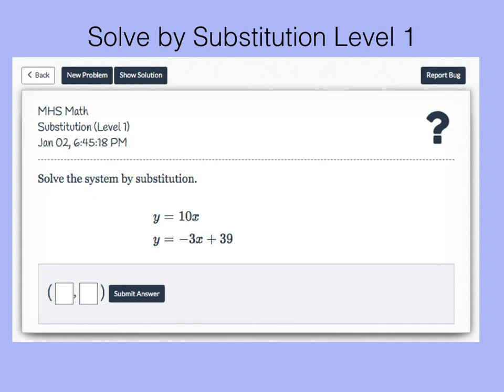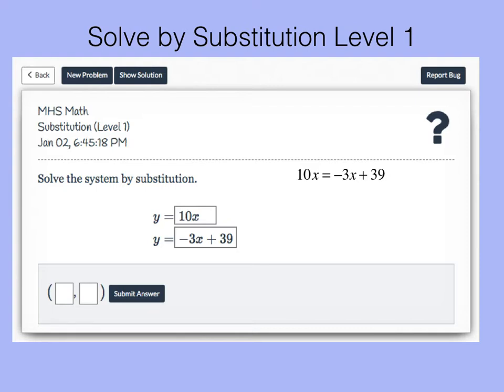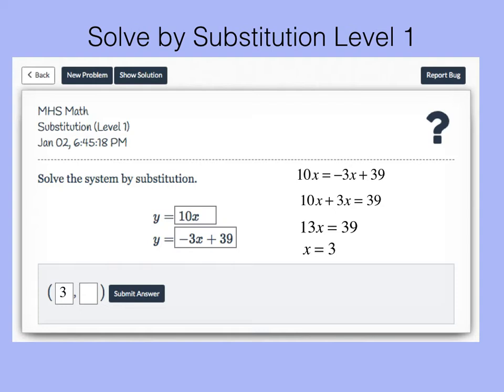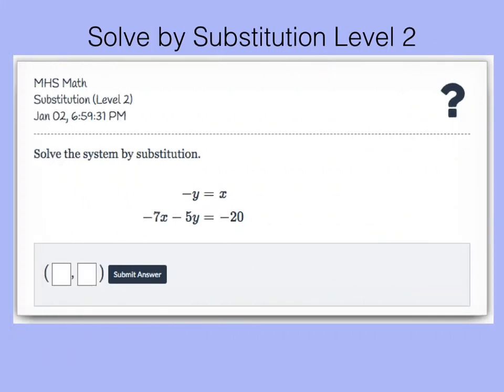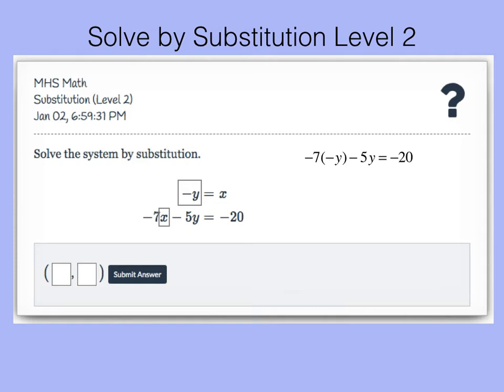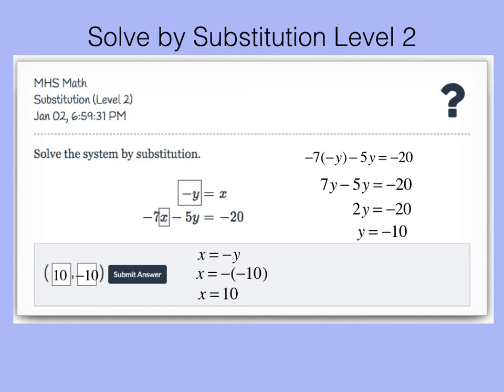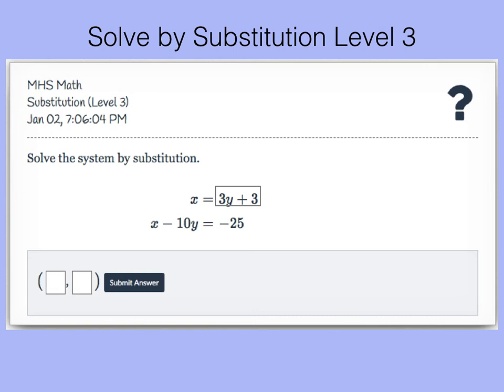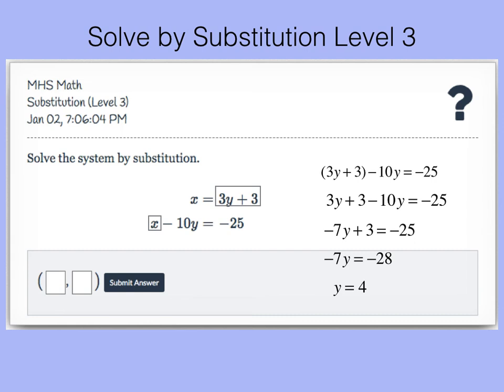Solve Systems of Equations using Substitution - DeltaMath Examples